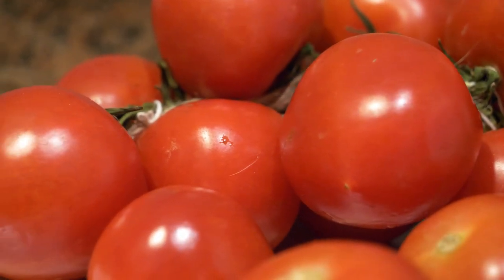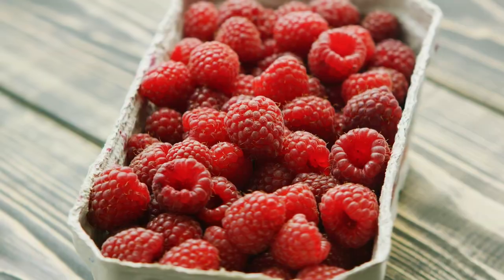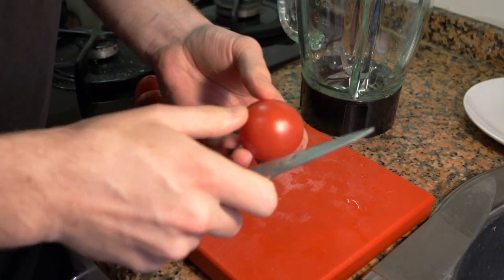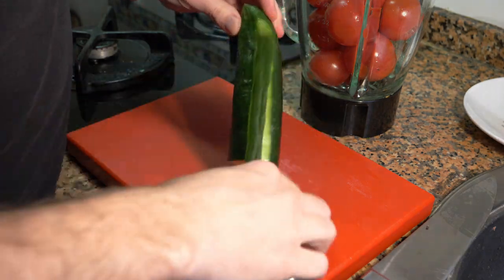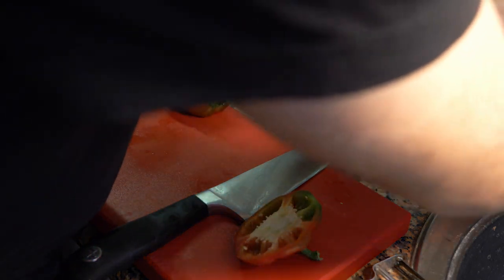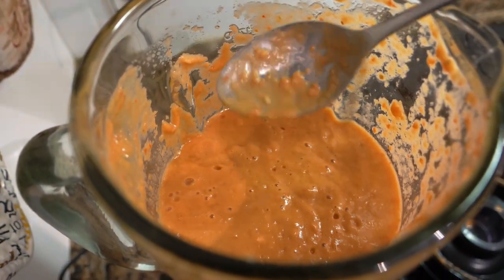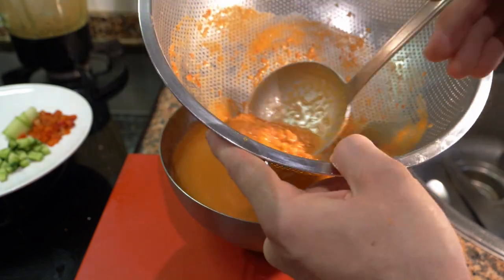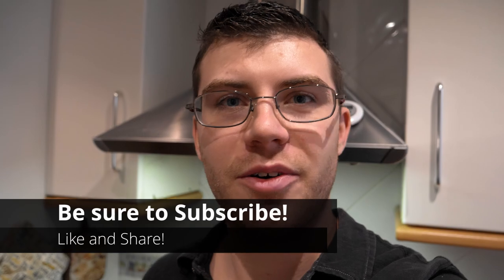Authentic Spanish Gazpacho Recipe | How to Make Cold Tomato Soup | Chef James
The BEST Spanish Gazpacho! or Spanish Tomato Soup. The recipe is from Andalusia, which is in the south of Spain. However, it is a very popular soup in the summer and should be eaten cold! It's also very simple to make and is one of many tasty and unique dishes in Spain!

 Recipe:
- 500g of Ripe Tomatoes, take out the pit.
- 1/2 a Cucumber, peeled
- 2 small bell peppers, or 1 big one. Red for more color. deseeded
- 1/2 an Onion (Optional)
- 30g stale crusty white bread (Optional) if you add it, soak it in water for a few minutes before blending.
- 1/2 a clove of garlic (Optional)
- 2–2½ tbsp (Vinagre de Jerez) Sherry Vinegar or to taste
- 50ml, 1/4 a cup of Extra Virgin Olive Oil. add more if you want.
Optional toppings: diced cucumber, onion, peppers and croutons

Also, if you want to take out the bite in the garlic (the Allicin) and (sulfenic acid) in the onions, put them in a pot of water and bring to a boil, drain the water and repeat once more. then add to the blender.

Timeline:
00:07 - Intro
00:47 - Ingredients and Options
01:45 - How to prepare it?
03:41 - Blending
04:00 - How to pass the soup
04:40 - Plating.
05:56 - Result and Ending!
05:09 - Next Video!